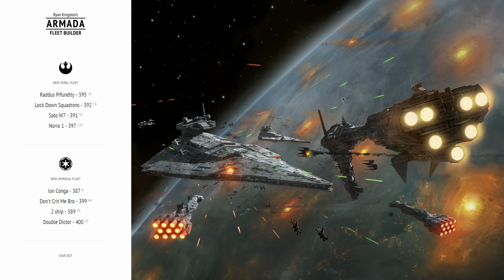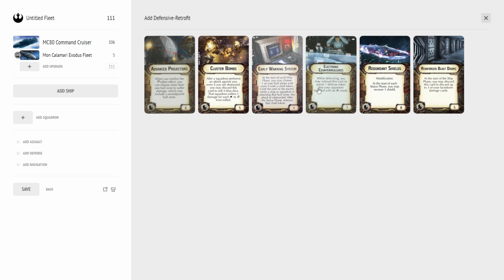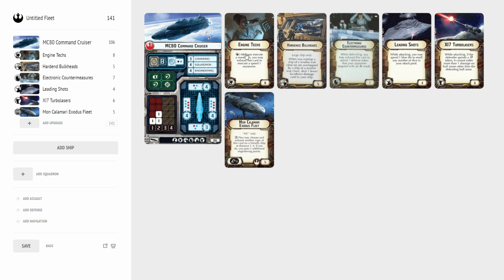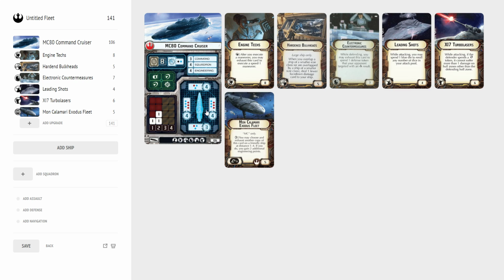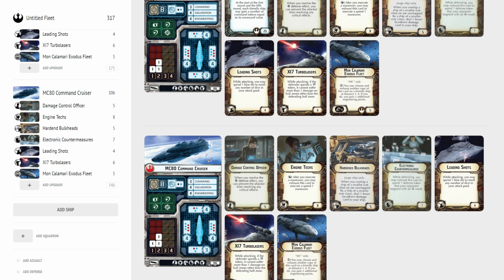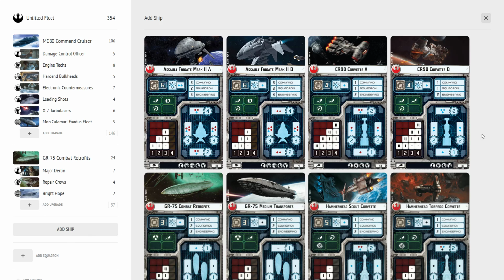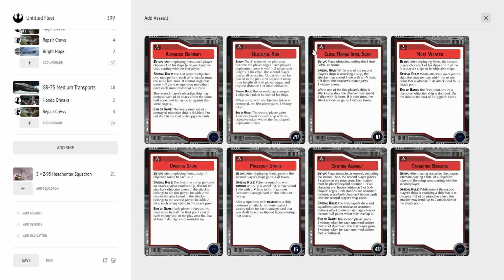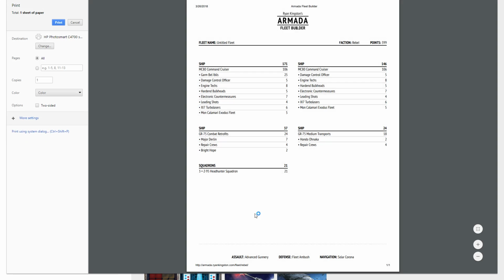Armada - Garm Bel Iblis Tanky Build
Trying to make Garm work in Wave 7!